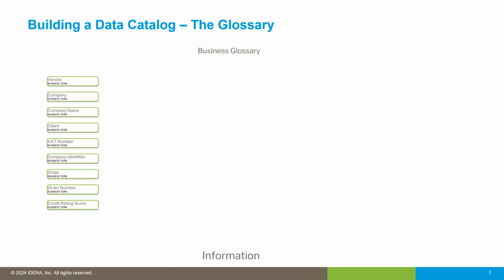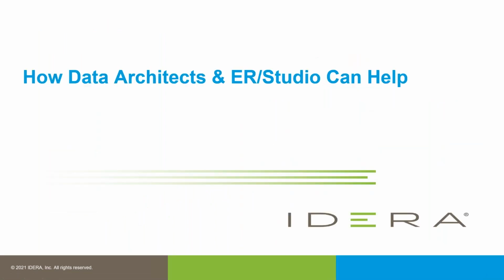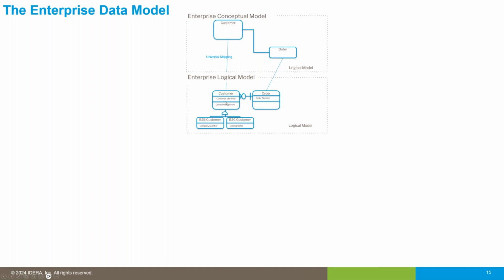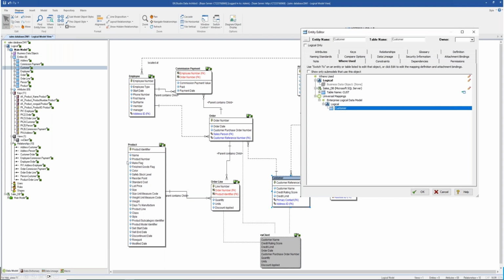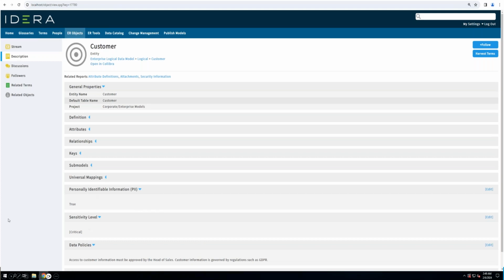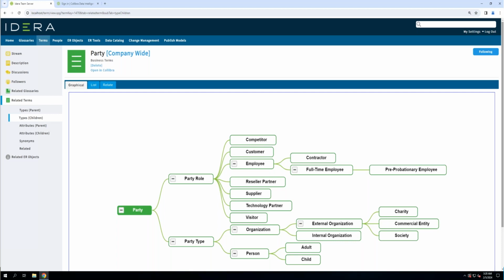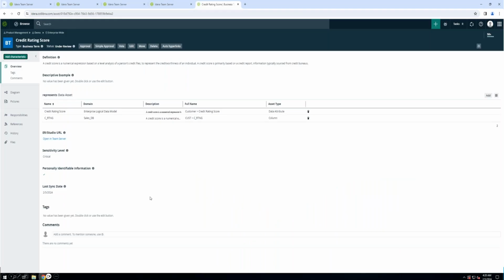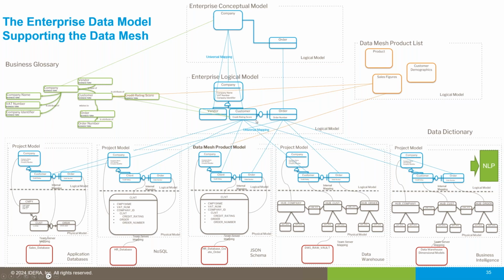Webinar: Revolutionize Your Data Governance and Metadata Management with ER/Studio V20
This exclusive webinar delves into the powerful features of ER/Studio Version 20, a game-changer in the realm of data governance, metadata management, and structuring a data warehouse. This latest version not only streamlines data management but also features pioneering integrations with Collibra and soon other data governance tools, setting a new standard for efficiency and effectiveness in data strategy.

This webinar is a must-see for data modelers, data architects, directors of data, and chief data officers seeking to elevate their data governance strategies with the latest technological advancements. Whether you are a current user of ER/Studio looking to upgrade or a data management professional evaluating new tools, this session will provide valuable insights into how ER/Studio Version 20 can transform your data governance capabilities.